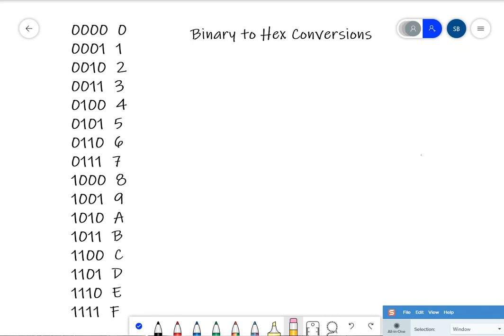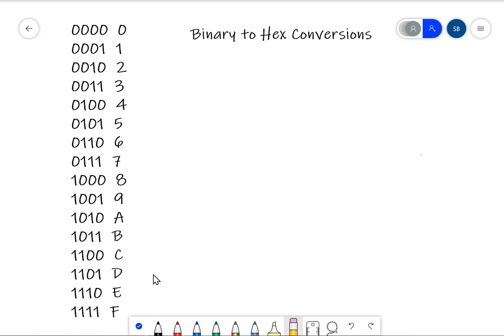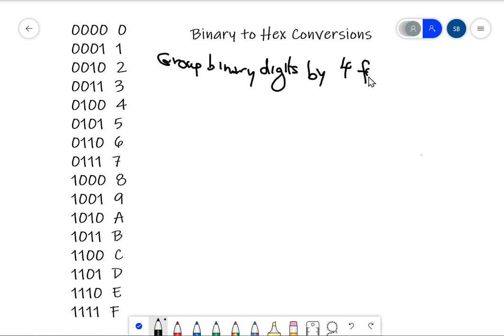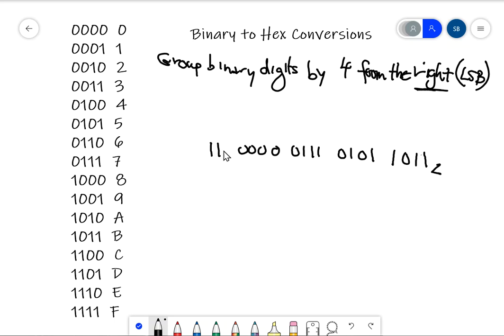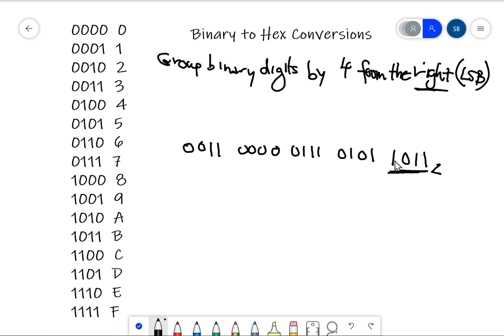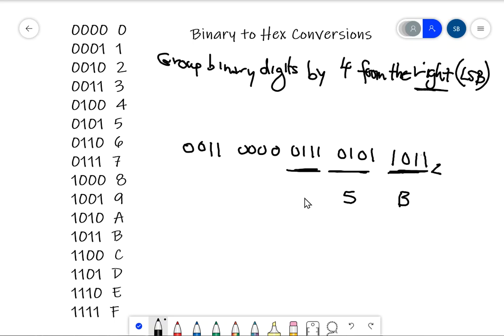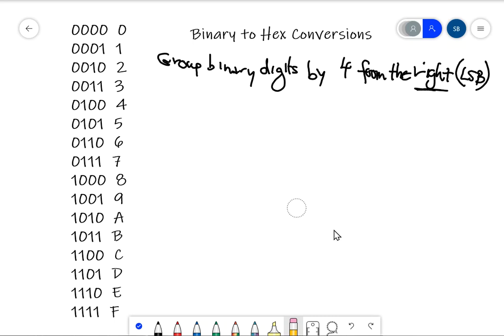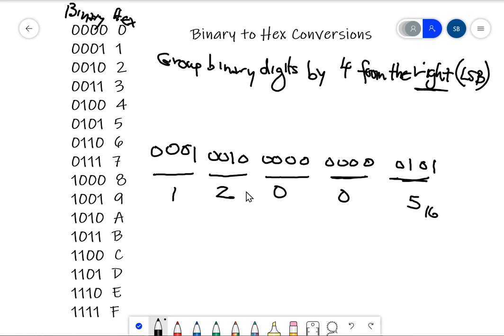Binary to Hexadecimal Conversions